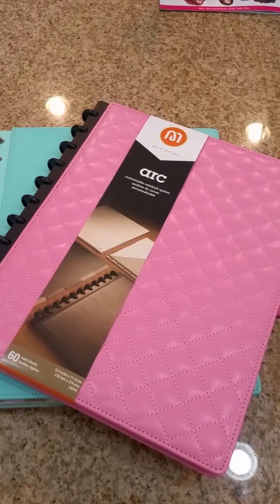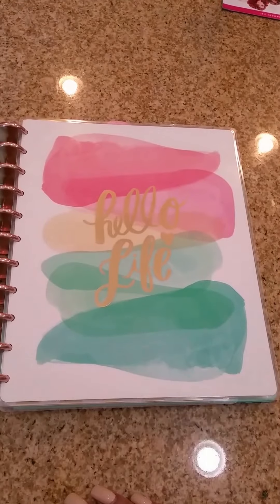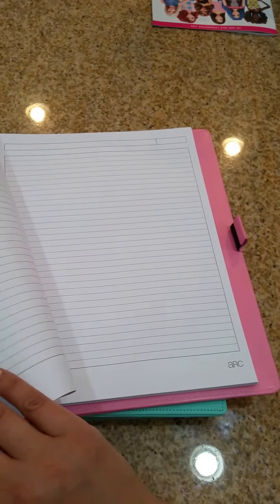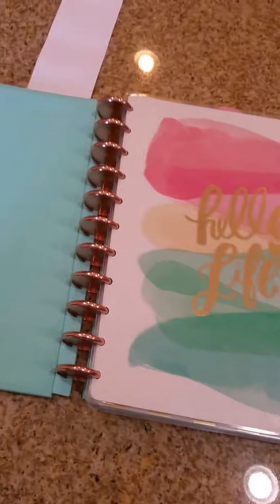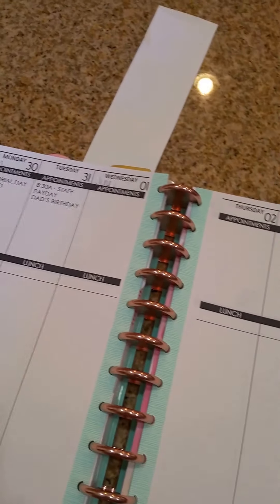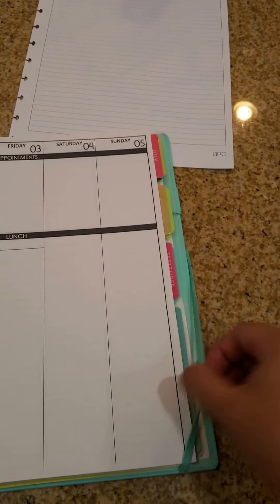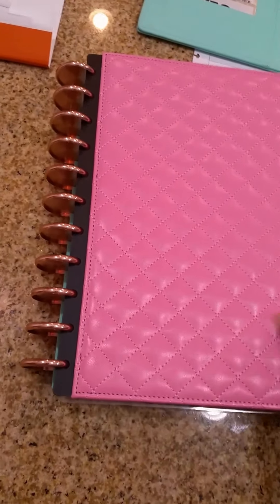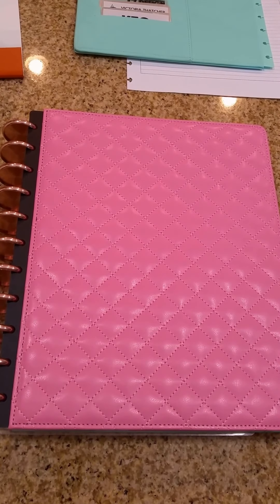Quick Review Arc Pink Quilted Notebook Staples